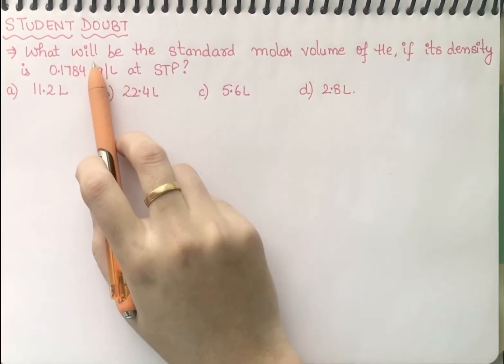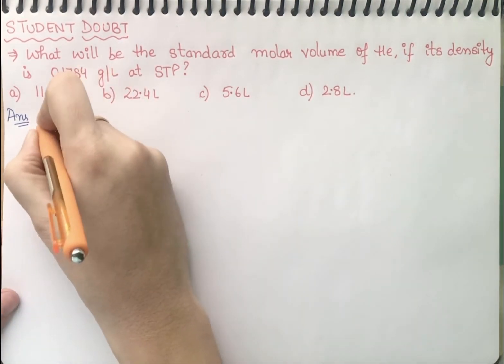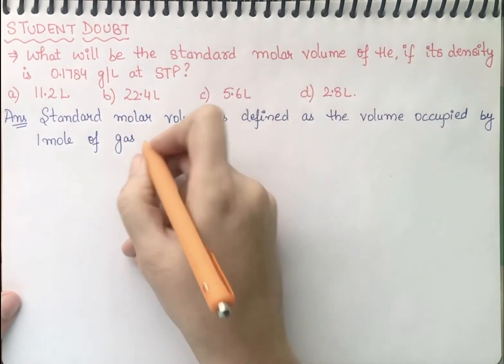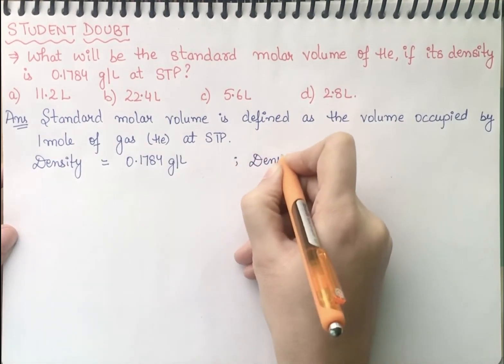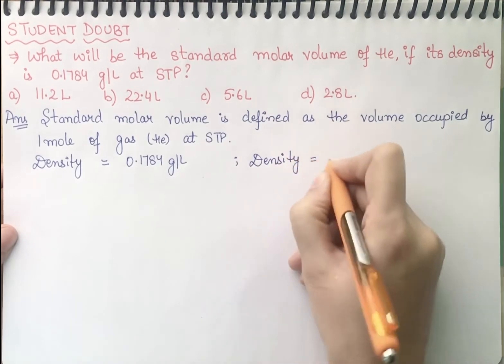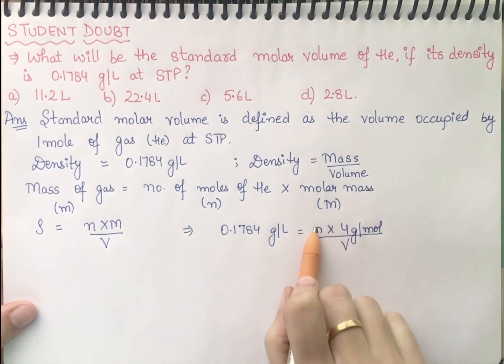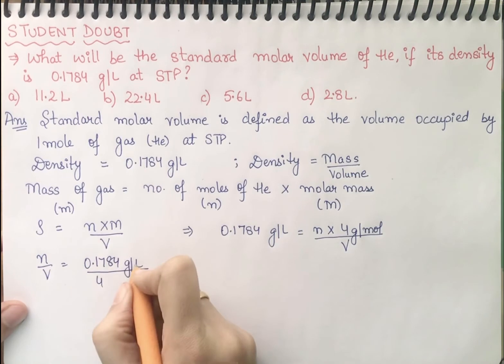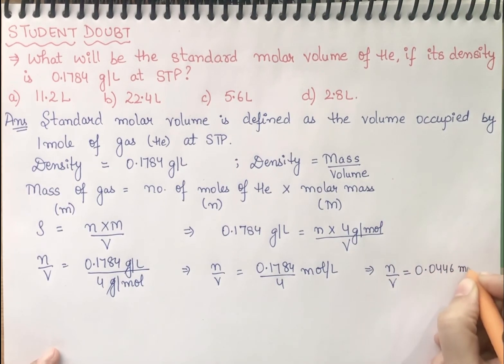What will be the standard molar volume of He, if its density is 0.1784 g/L at STP?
STUDENT DOUBT

a) 11.2 L
b) 22.4 L
c) 5.6 L
d) 2.8 L